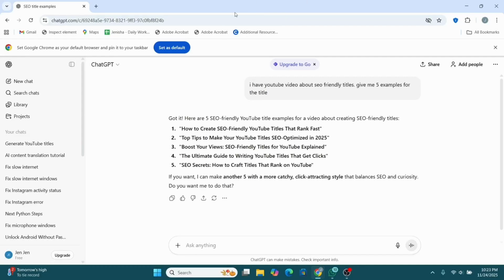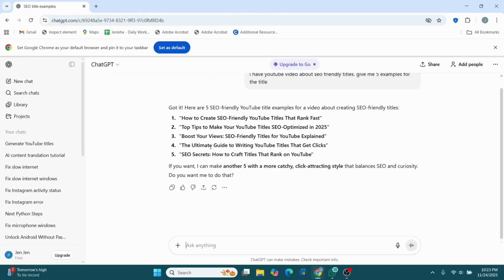How to Automatically Generate YouTube Titles using AI Scripts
Want to automatically generate YouTube titles using AI scripts to save time and boost clicks? This video will guide you through the steps on how to automatically generate YouTube titles using AI scripts quickly and easily. Whether you're asking, "How do I create YouTube titles with AI?" or need help with AI-generated titles, this tutorial has you covered. Learn the steps to use AI scripts for YouTube title creation and maximize your video performance. Watch now to see how you can automatically generate YouTube titles using AI scripts today!

Timestamps:
00:00 How to Automatically Generate YouTube Titles using AI Scripts
00:10 How Do I Create YouTube Titles with AI?